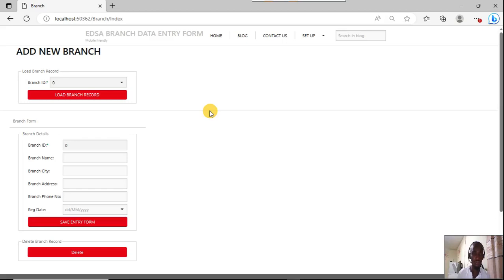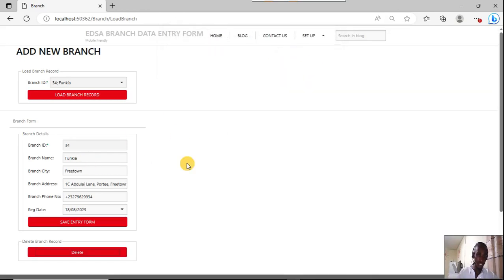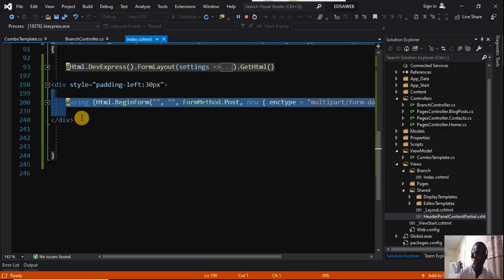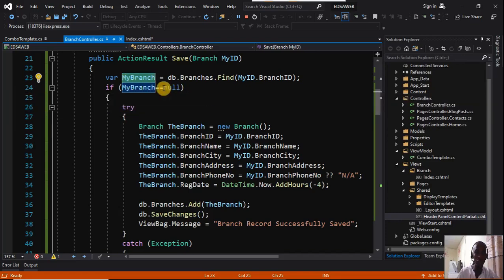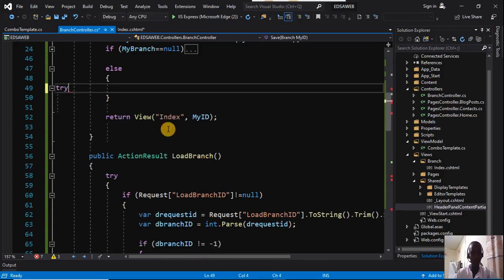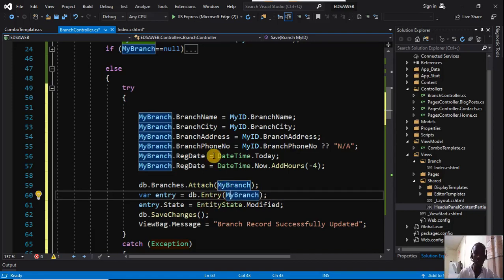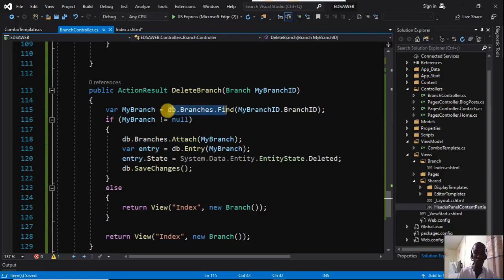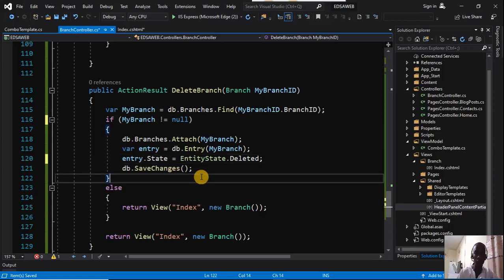Web & Mobile V20.